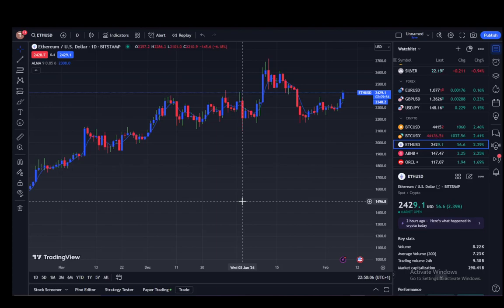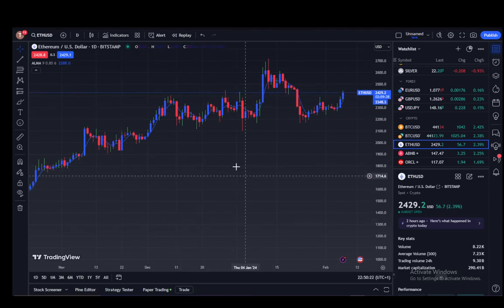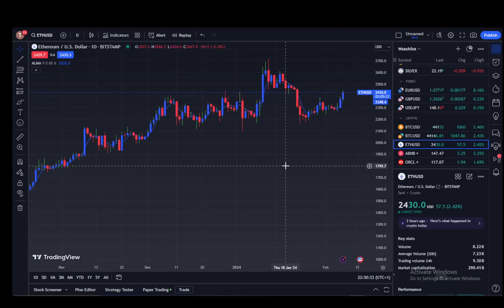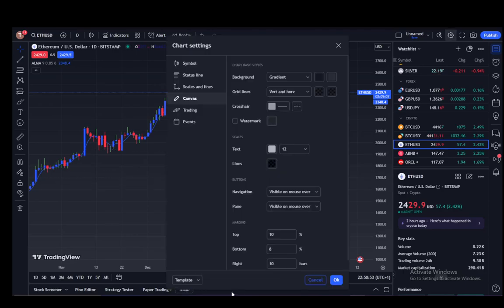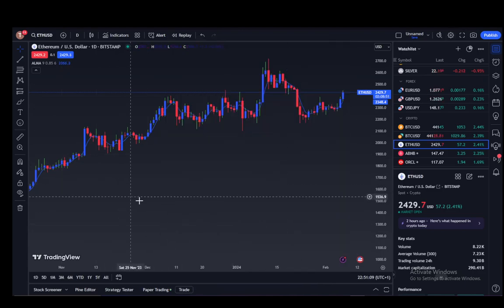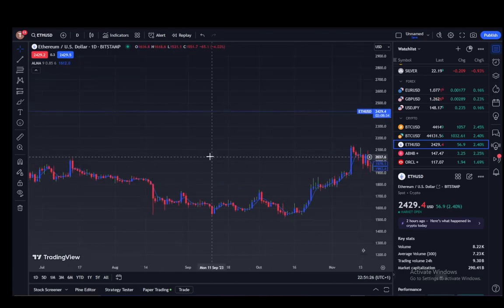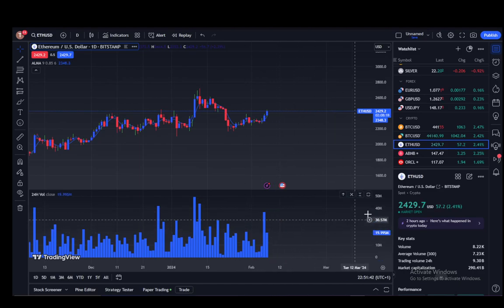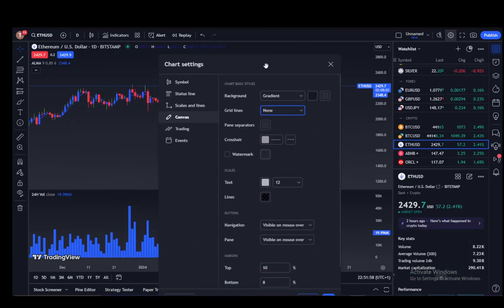How To Remove Lines In Tradingview Tutorial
Today we talk about remove lines in tradingview,tradingview tutorial,tradingview guide,tradingview settings